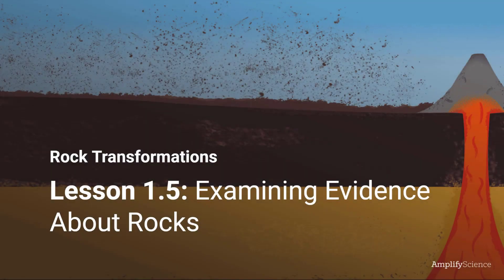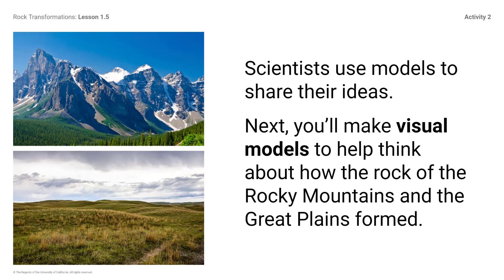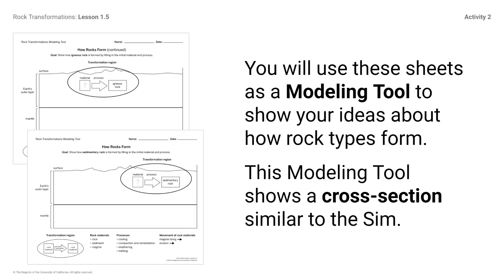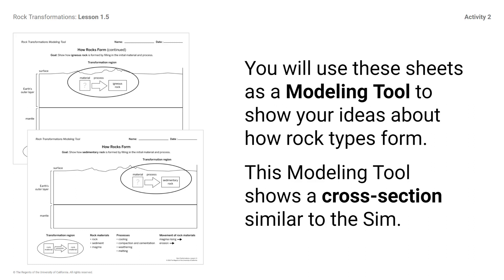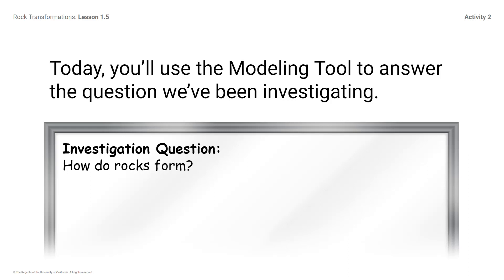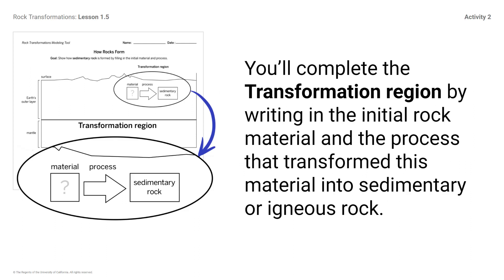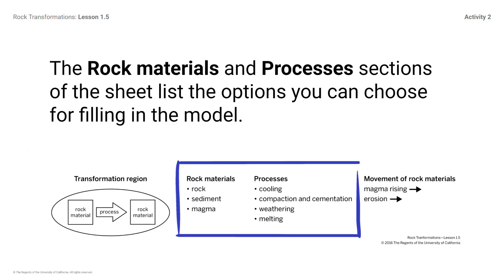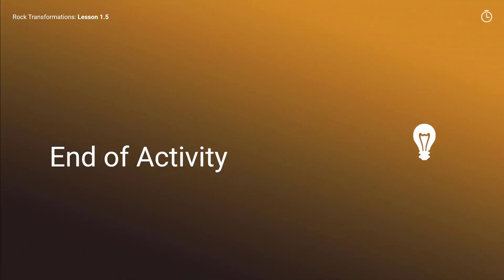Rock Transformations Lesson 1.5 Activity 2